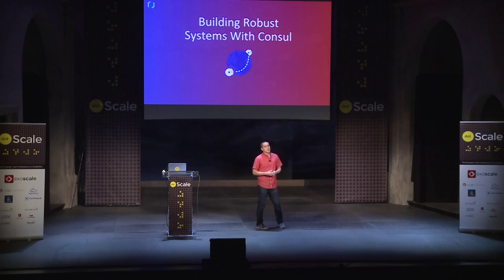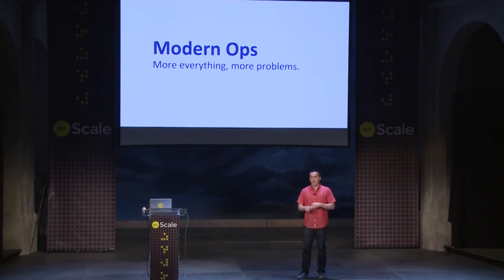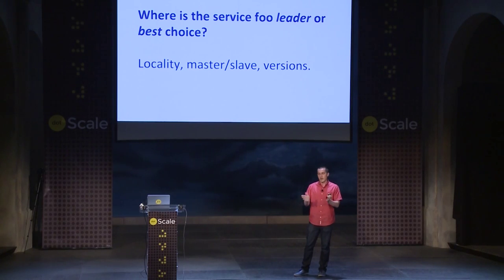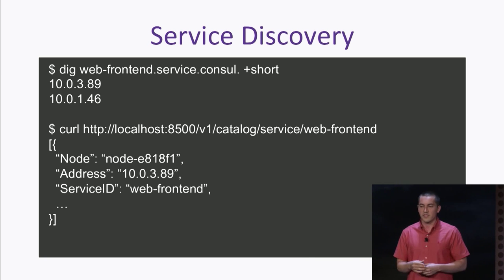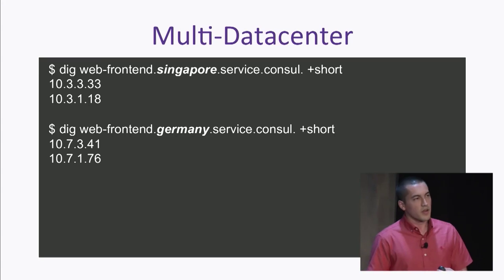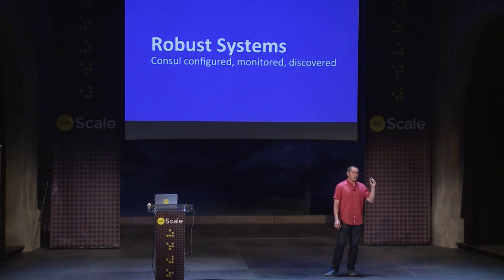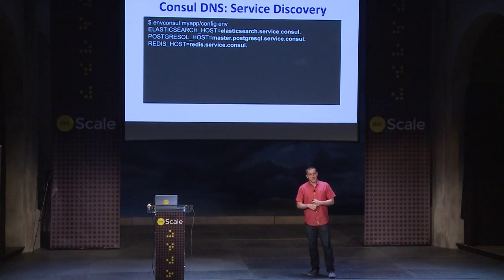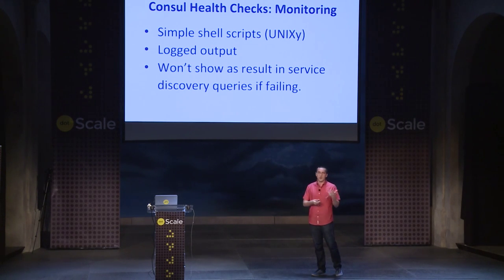dotScale 2014 - Mitchell Hashimoto - Building Robust Systems With Consul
in Paris on May 19, 2014.

Mitchell is the creator of Vagrant, Packer & Serf